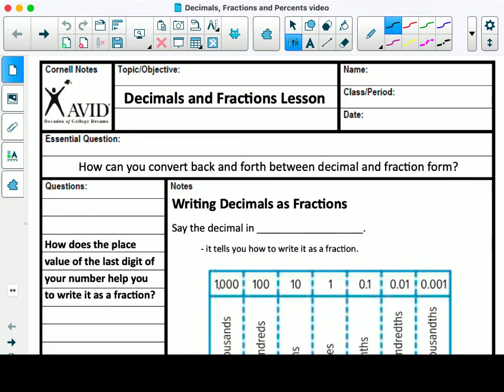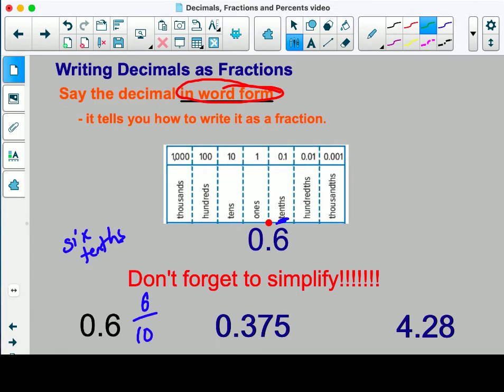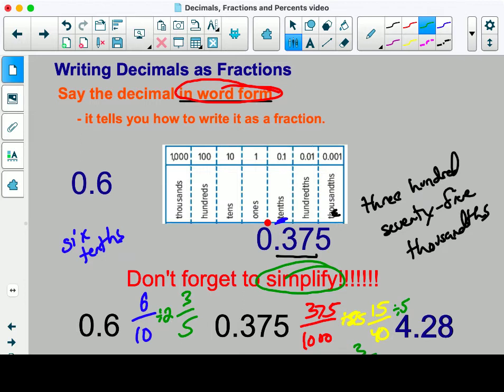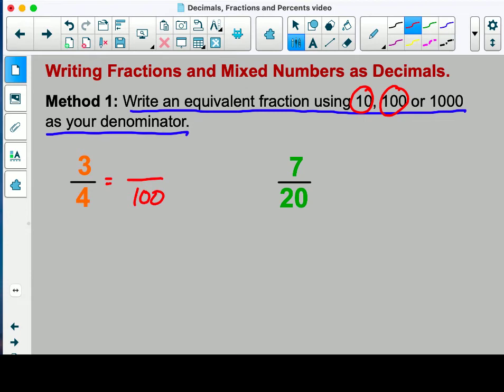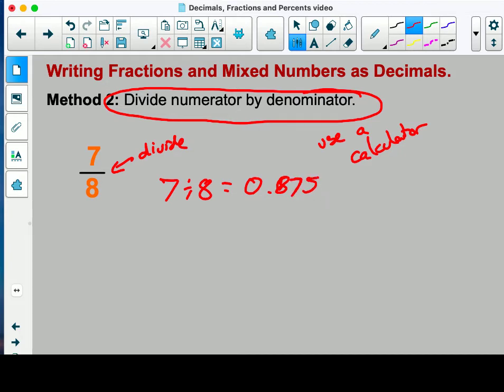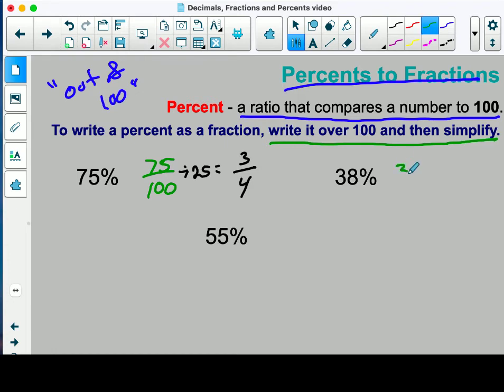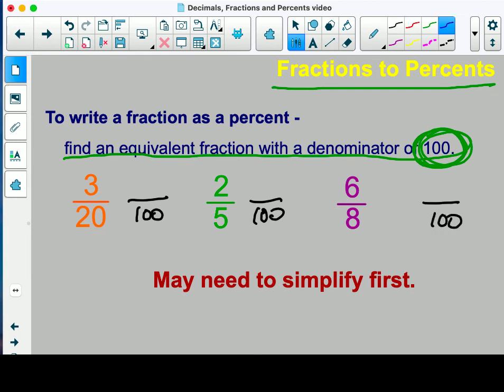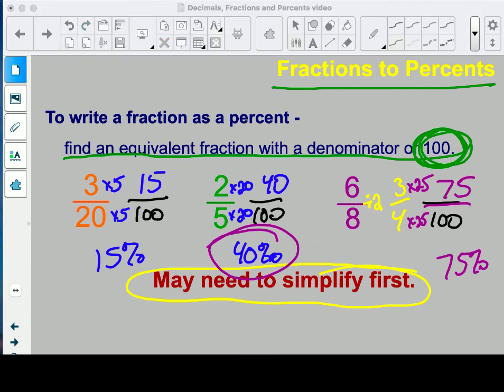Decimals, Fractions and Percents video 6th Grade